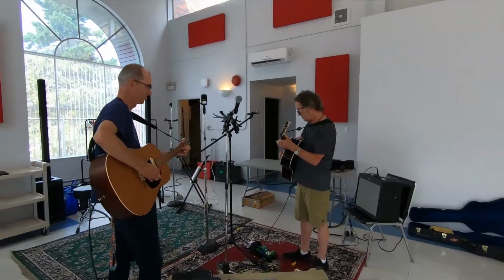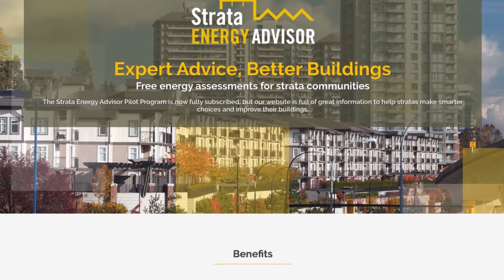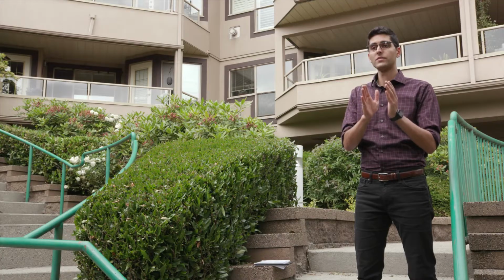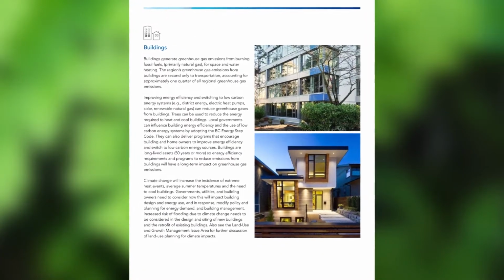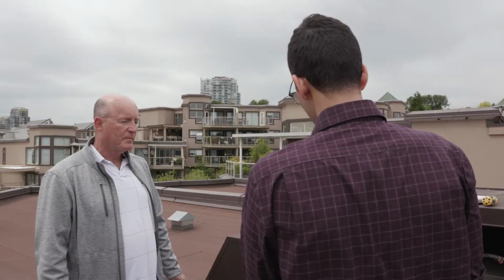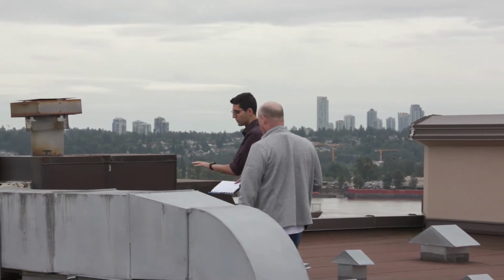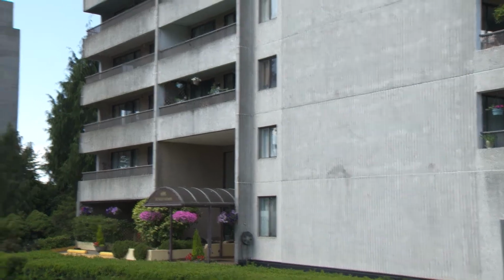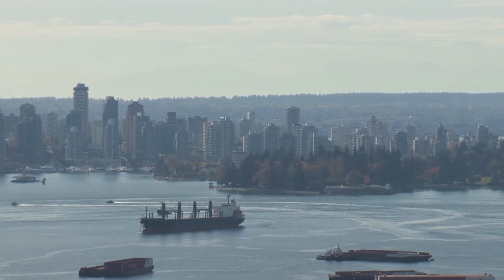Strata Energy Advisor Program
Strata councils, property managers and strata members received free assessments and advice from a strata energy advisor on energy efficiency and GHG reduction as part of a Strata Energy Advisor pilot program to help save money and emissions.